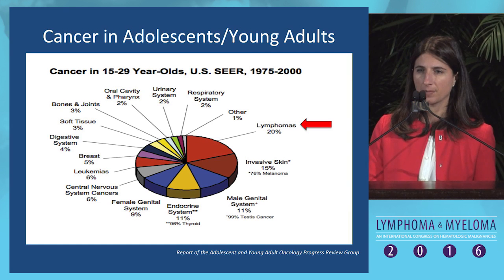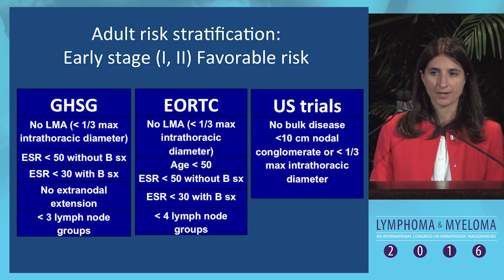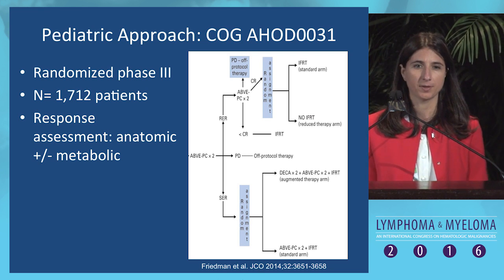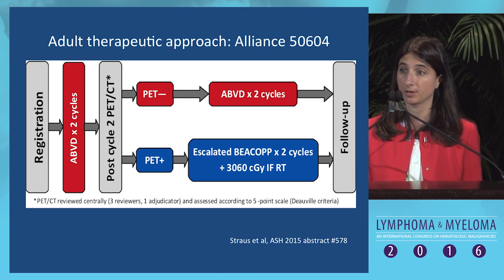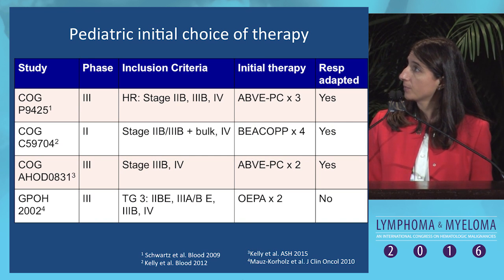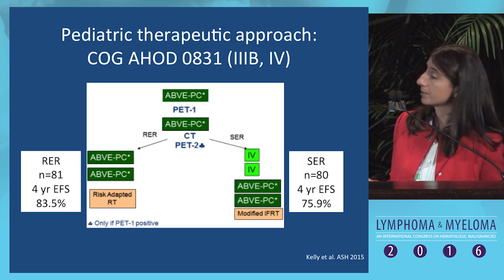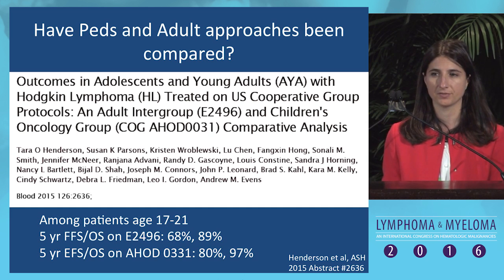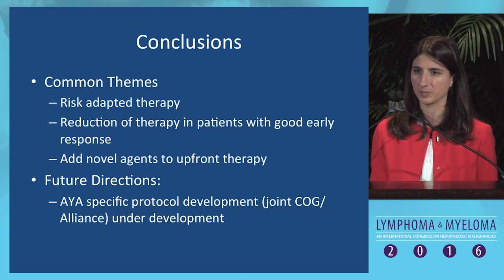How should we approach the adolescent/young adult Hodgkin lymphoma patient?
In this presentation from Lymphoma & Myeloma 2016, Dr. Lisa Giulino Roth discusses how to best approach the treatment of an adolescent/young adult Hodgkin lymphoma patient.